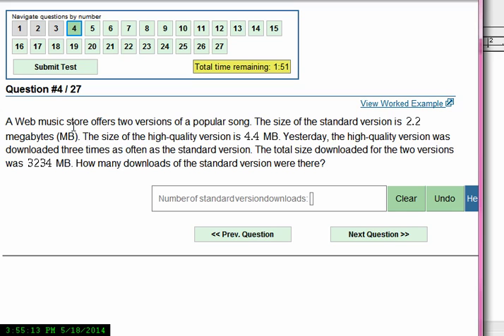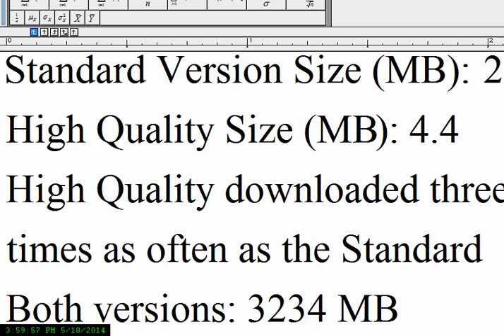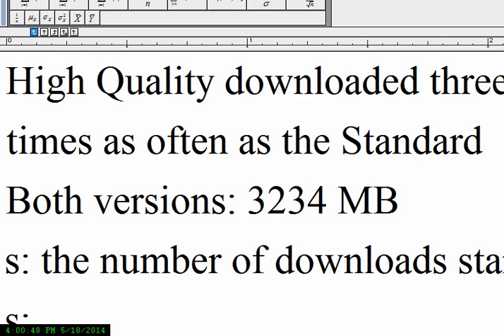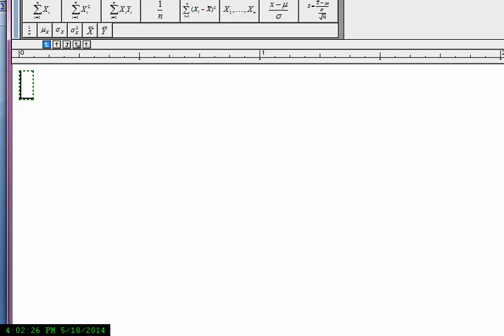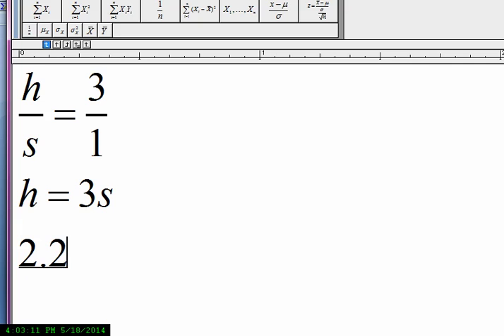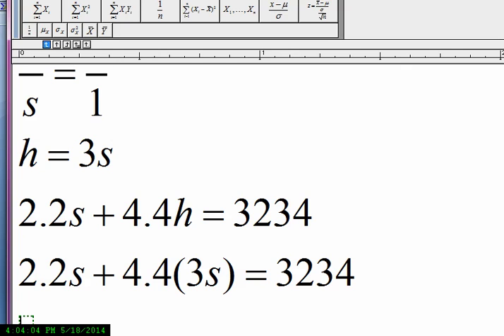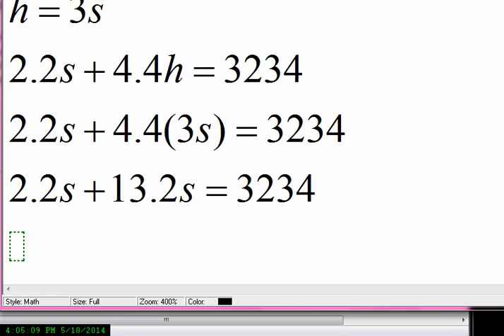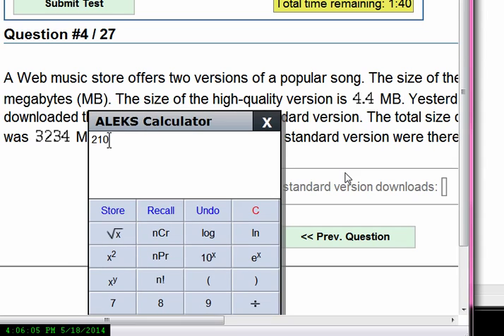Sample Final Math D 4